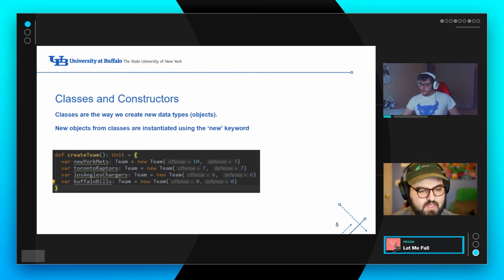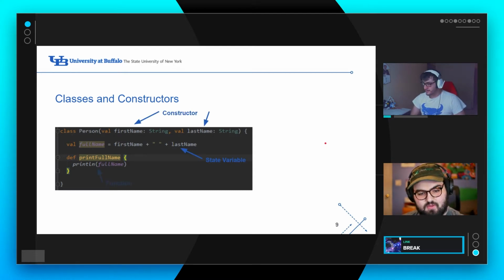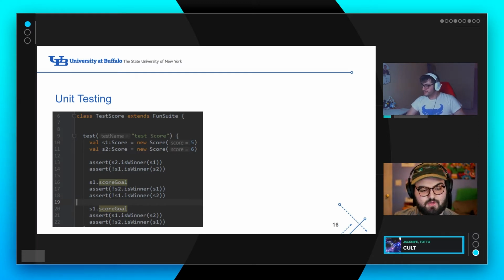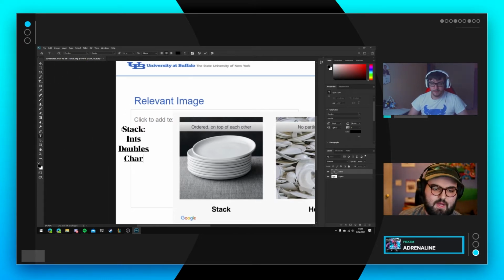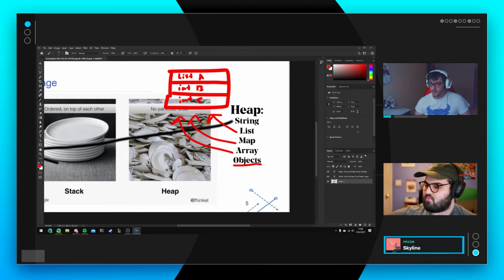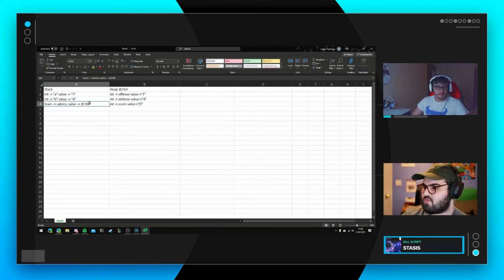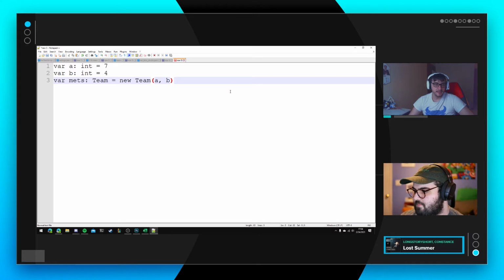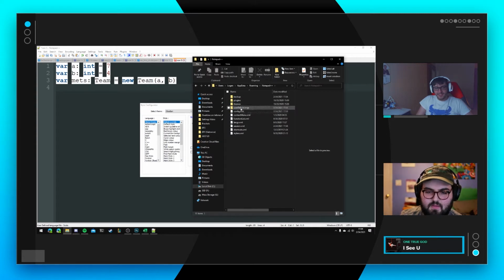[CSE 116] Review Session 3: OOP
CSE116 review session by TAs Jacob 2: Electric Boogaloo and Logan.